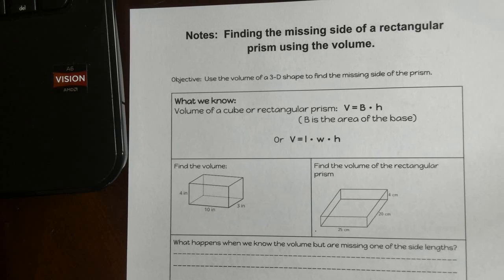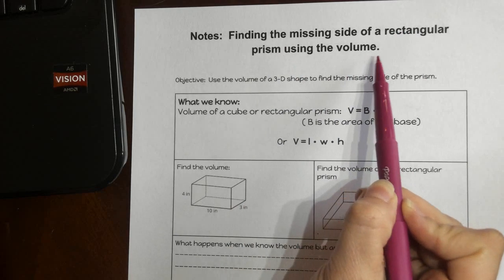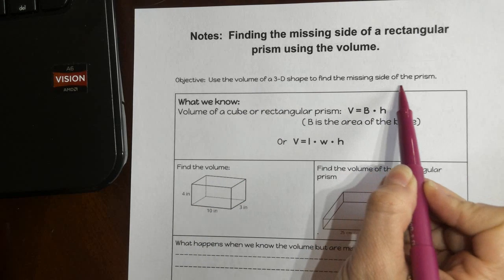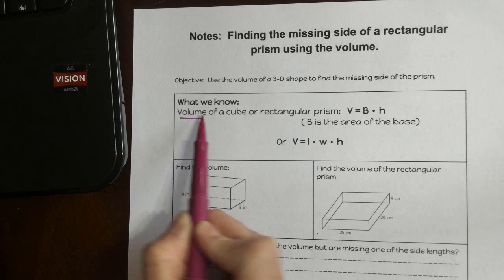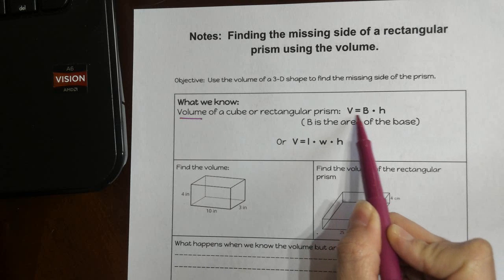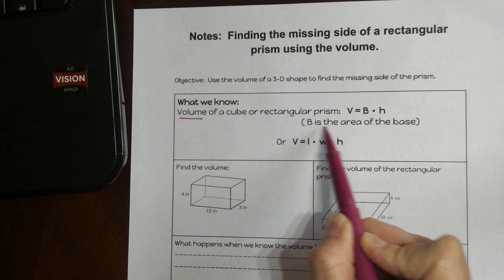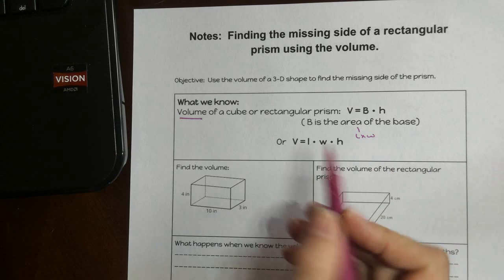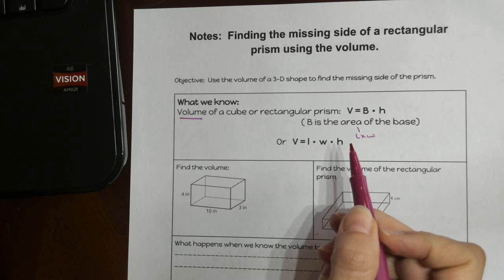Notes: Use Volume to find the missing side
Find the side of a rectangular prism using the volume of the shape.